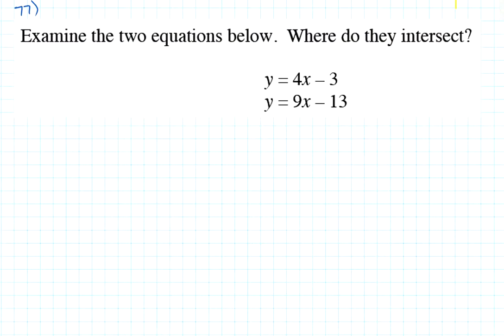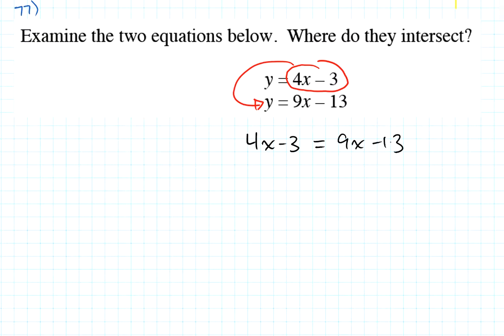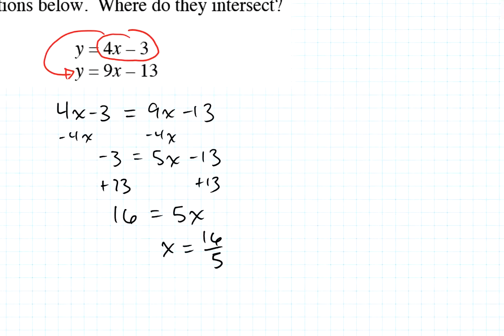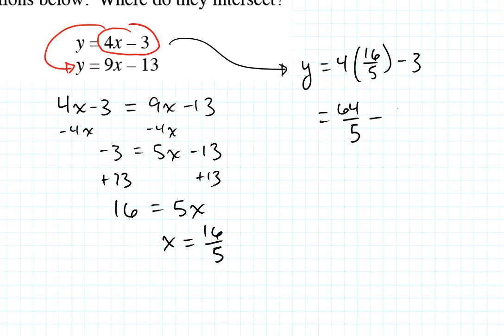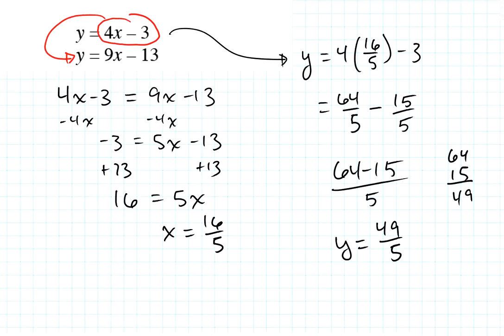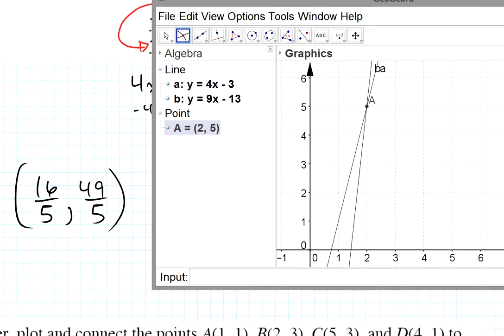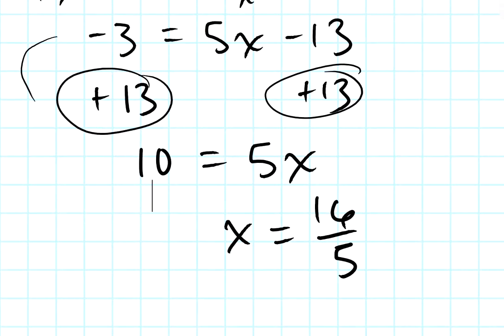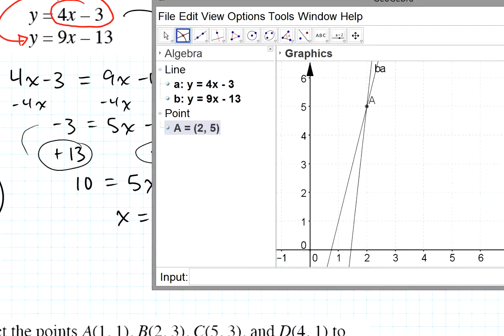9-77 (with error)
Should I redo this or leave the mistake?  Leave it.  See how easy it is for a SMALL error to sabotage your solution.  Note how Geogebra saves the day.